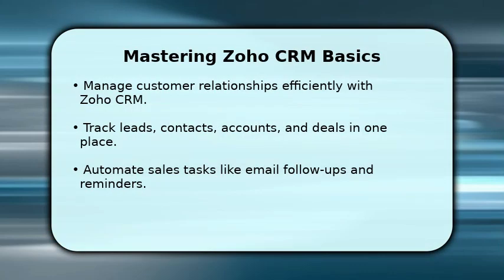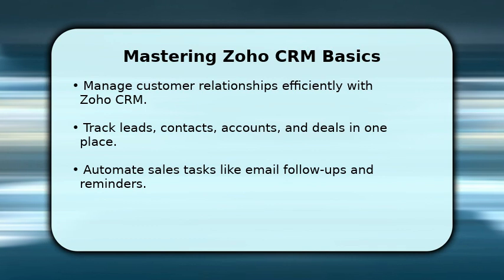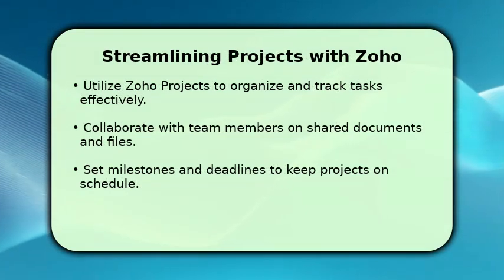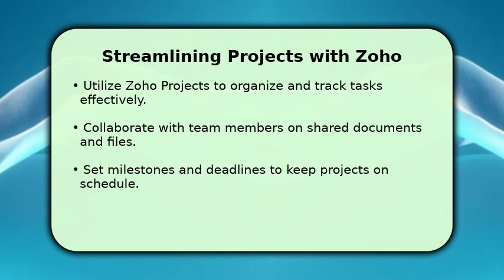How to Use Zoho Software (Easy Method)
▸ (s) In this video, we will show you how to use Zoho software in a simple and easy-to-follow method. Whether you're new to Zoho or just looking for a refresher, this video is perfect for you. We'll cover the basics of getting started with Zoho, including setting up your account, navigating the dashboard, and using some of the key features.